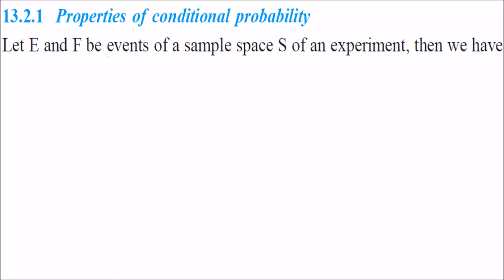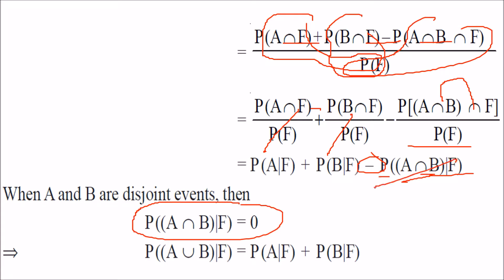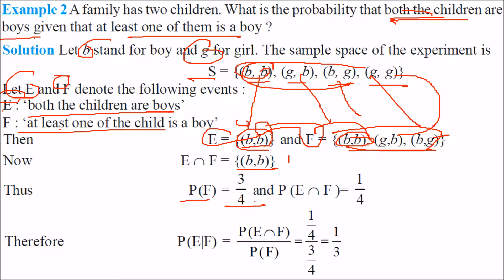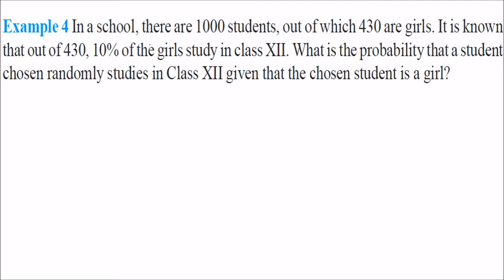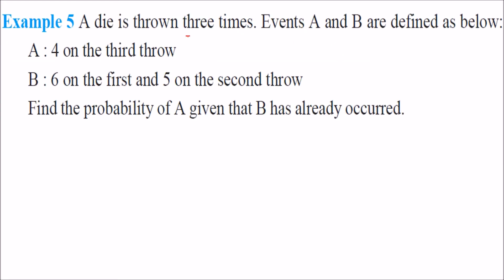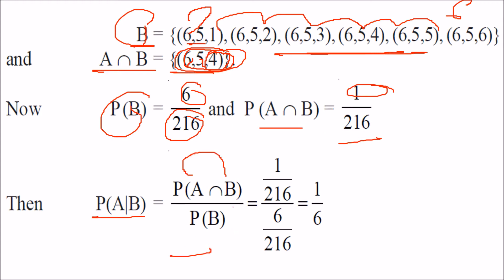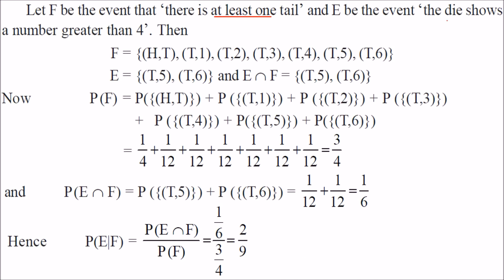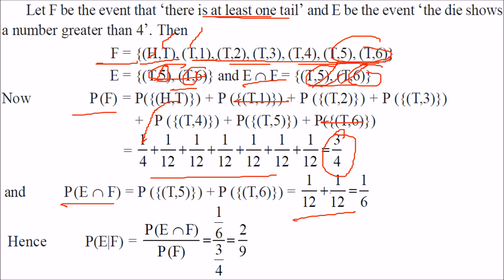PROPERTIES OF CONDITIONAL PROBABILITY